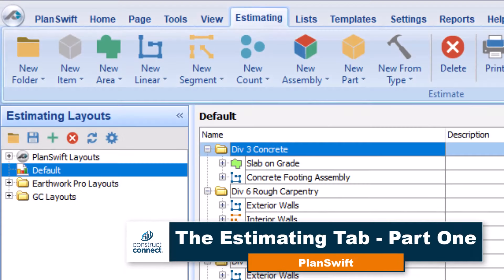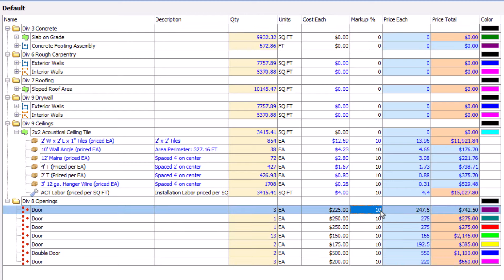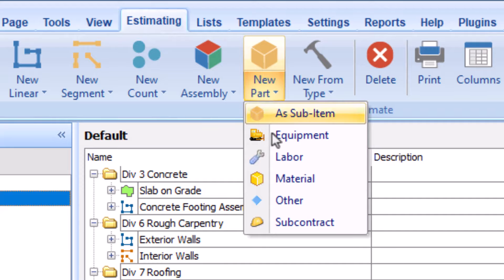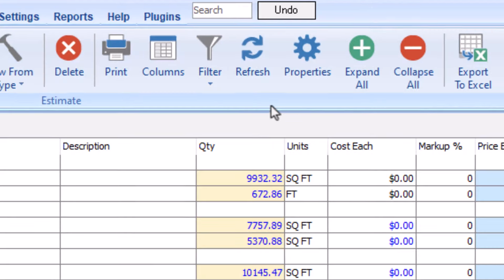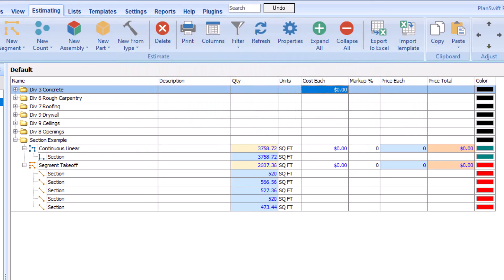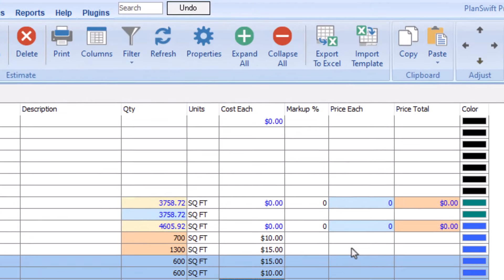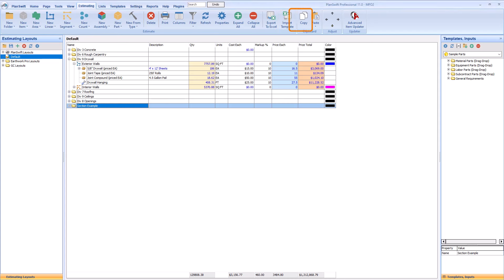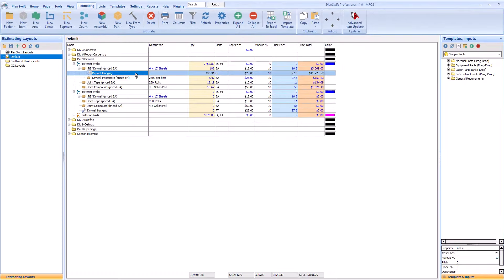The Estimating Tab Part 1: Overview and Ribbon Bar